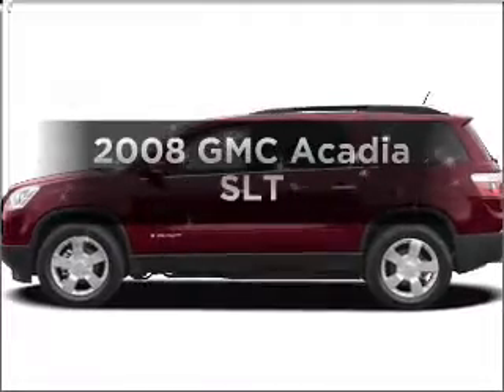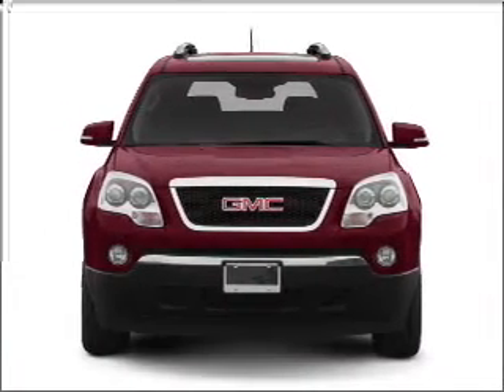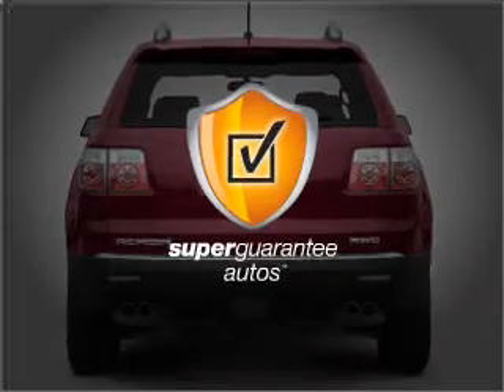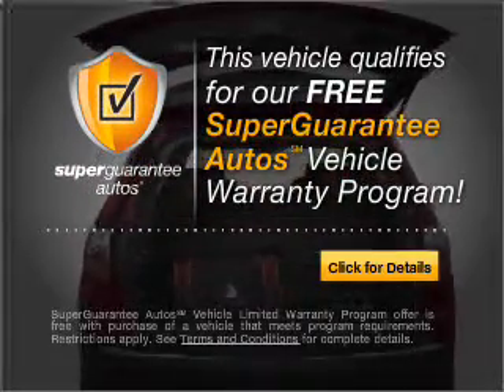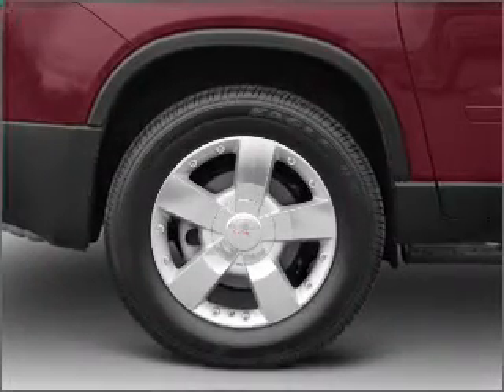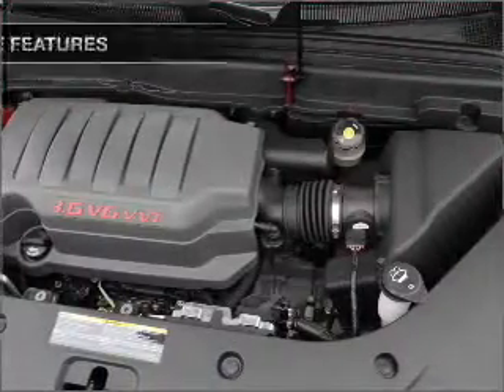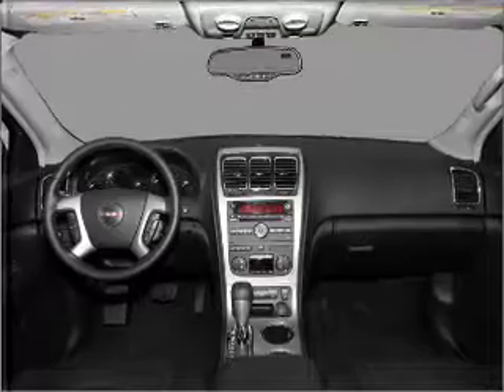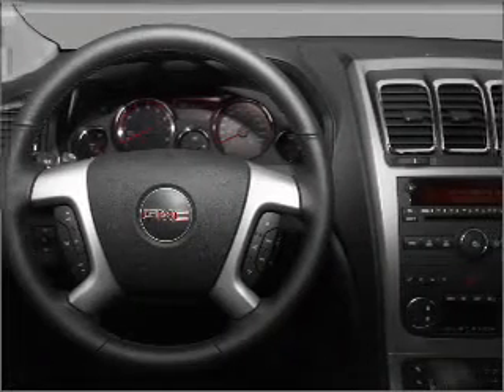2008 GMC Acadia - Lithonia GA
Year: 2008
Make: GMC
Model: Acadia
Trim: SLT
Engine: 3.6 liter 6 cylinder 24 valve
Transmission: 6-Speed Automatic
Color: Maroon
Mileage: 58689
Address:
7969 Mall Pkwy